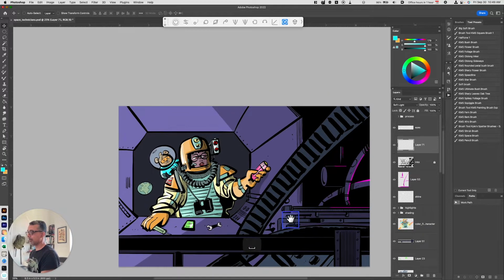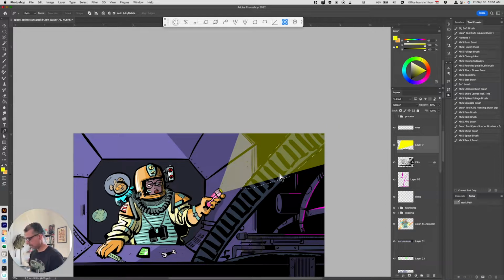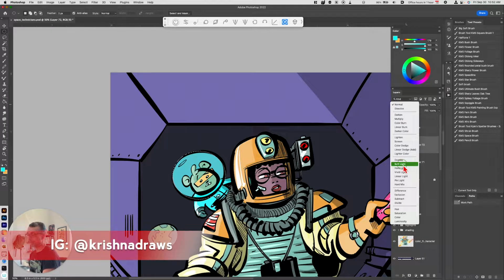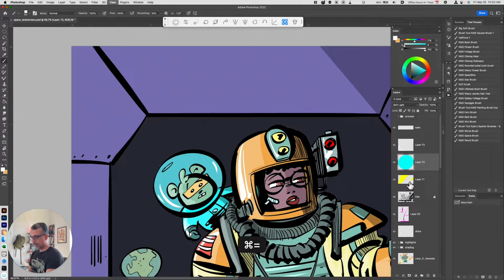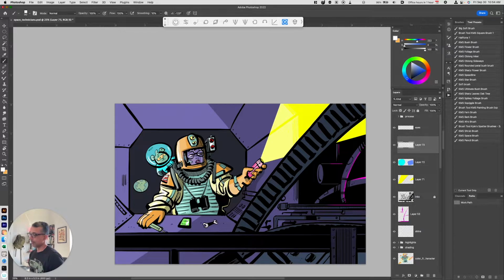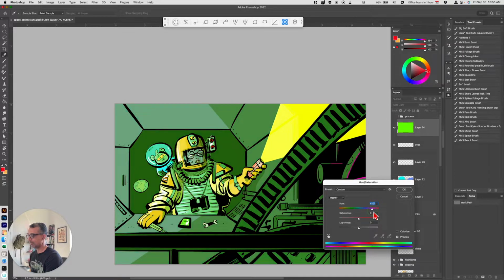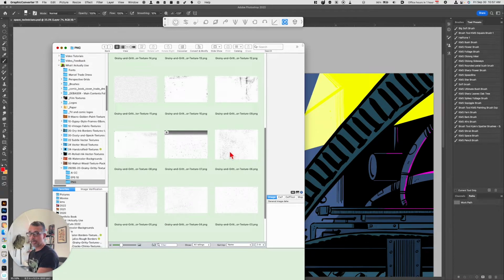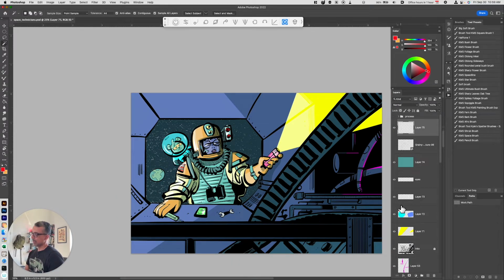Digital Coloring Techniques in Photoshop: Part 3: Adding Effects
In this video, we'll look at a few layer effects and how they can enhance your digital colors.